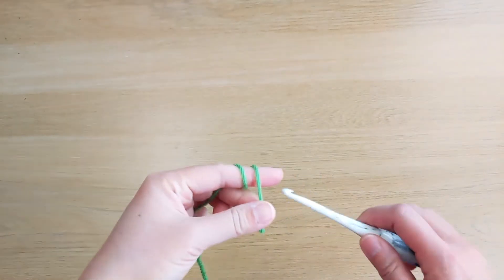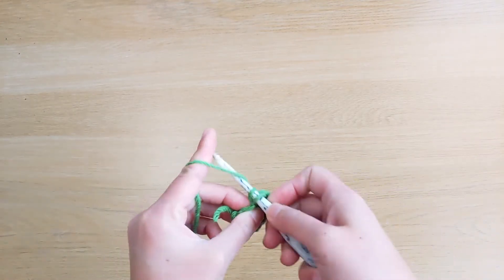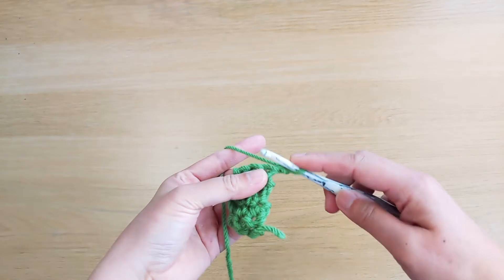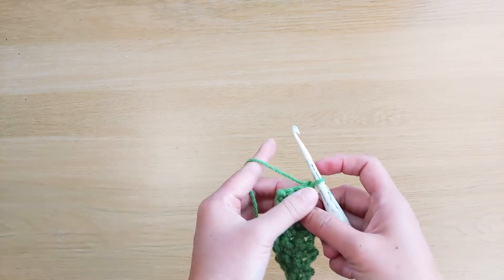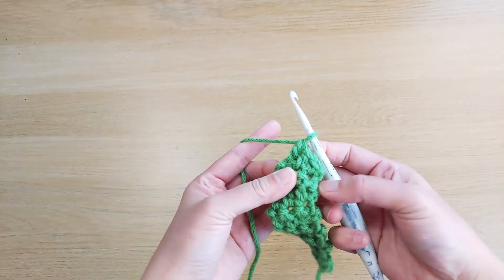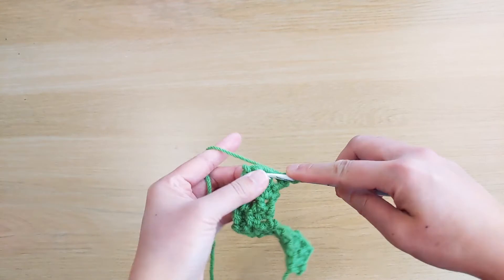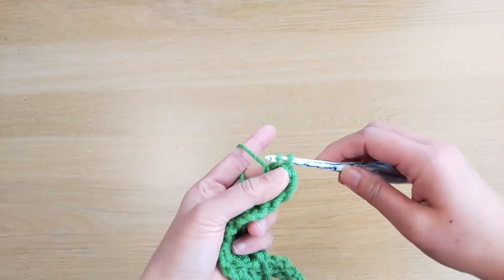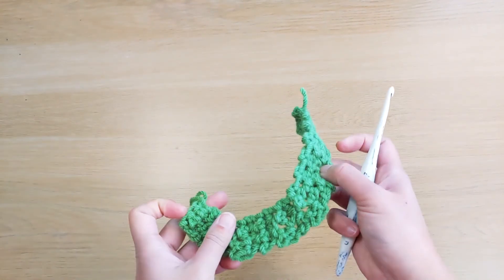Let's Crochet the Capital Letter J - Tutorial for Right-Handed Crocheters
This is a video tutorial for crocheting the capital Letter J for right-handed crafters.

The crochet pattern is from Mooglyblog.com

Row 1: Ch 4, sc in 2nd ch from hook, sc in remaining 2 ch. Turn. (3 sts)
Row 2 – 11: Ch 1, sc in each st. Turn. (3 sts)
Row 12: Ch 1, sc in 1st st, hdc in next st, dc in last st. Turn. (3 sts)
Row 13: Ch 2, dc in 1st st, hdc in next st, sc in last st. Turn. (3 sts)
Row 14 – 15: Repeat Rows 12 – 13.
Row 16 – 18: Repeat Row 2.
Row 19: Repeat Row 13.
Row 20: Repeat Row 12.
Row 21 – 22: Repeat Rows 19 – 20.
Row 23: Ch 1, sc in each st. Break yarn and finish off.

Watch out for the next crochet tutorials for the other letters in the alphabet.

All the crochet stitches we're using are in US terms.

Materials you need:
yarn (I'm using chunky/bulky weight)
crochet hook (I'm using 5mm, you can use similar)
yarn needle
scissors

Hi! My name is Cris, the owner of Cris Crochet Shop. Nothing else makes my heart soar more than seeing your delighted faces and hearing your giddy laughter when you receive your fun hats that I enjoy making. I also love sharing the joy of crochet.

I have been inspired by you, and forever will be indebted to you as you continue to inspire me with every creation that I put into these fun handmade products.